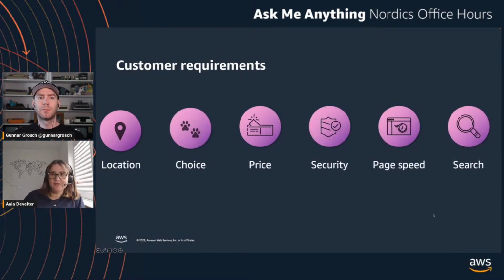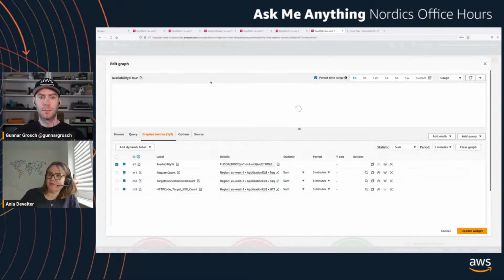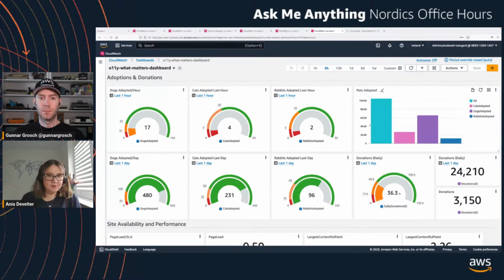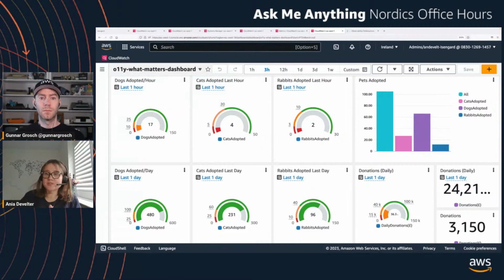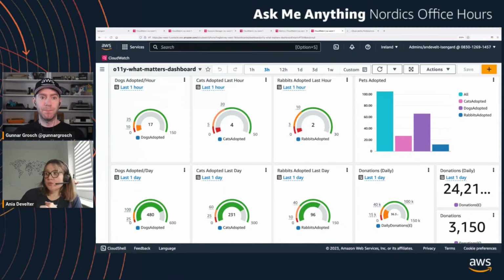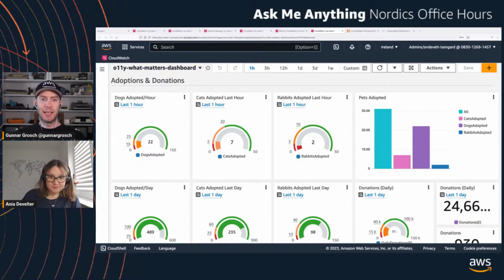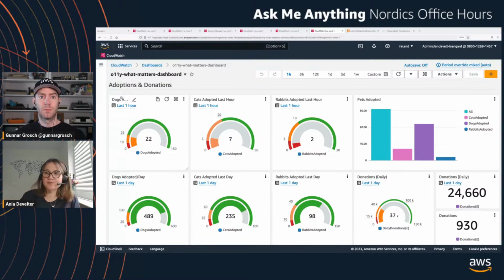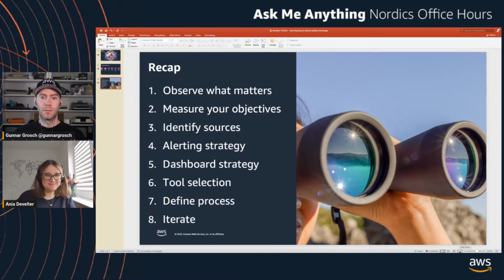AWS Nordics Office Hours - Developing an observability strategy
Come join in the AWS Office Hours with developer advocates and other AWS experts. This week Gunnar Grosch is joined by Ania Develter for a look at developing an observability strategy on AWS!